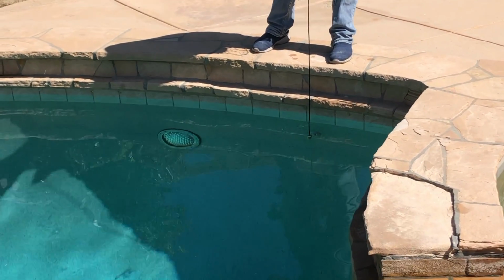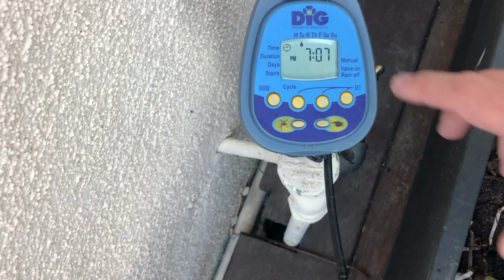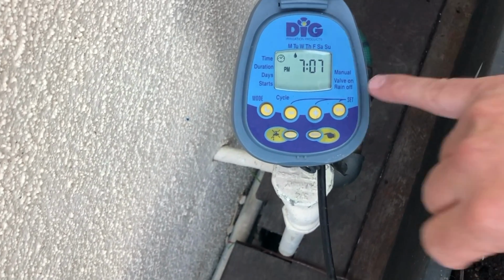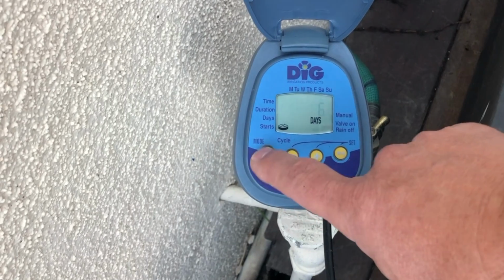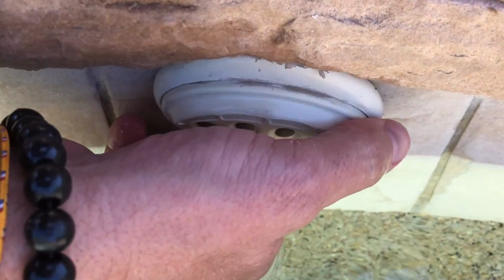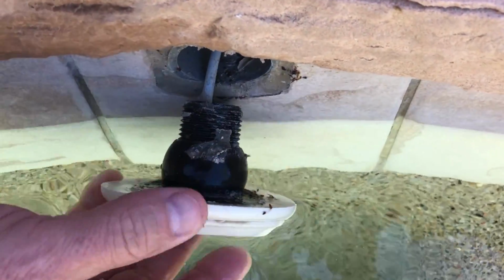Calabasas Leak Detection on a pool with an added water valve - CalTech Pools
Swimming Pool Leak Detection and Repair Services for Los Angeles and South Ventura Counties.

See our leak detection and watch us discover how a timer based autofill was causing a leak in the pool, and how we got it fixed.

Stop water loss today! Call CalTech for a leak detection immediately.